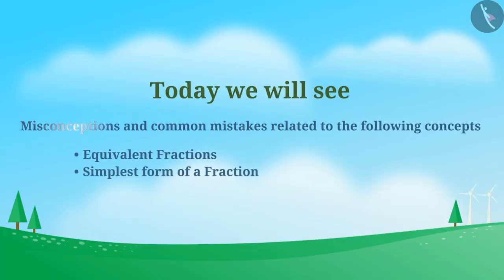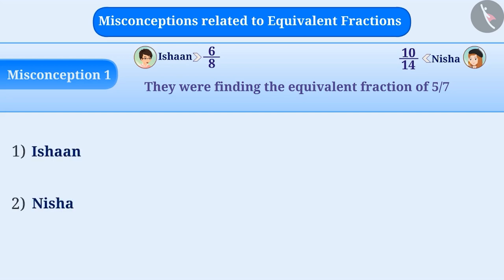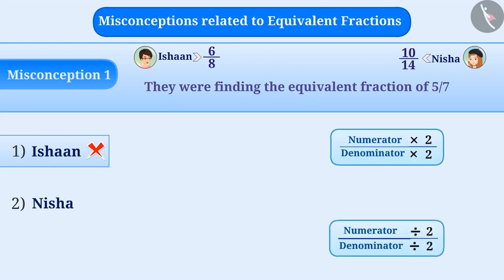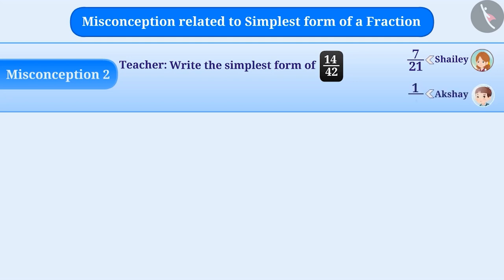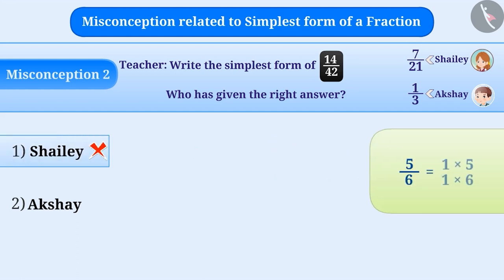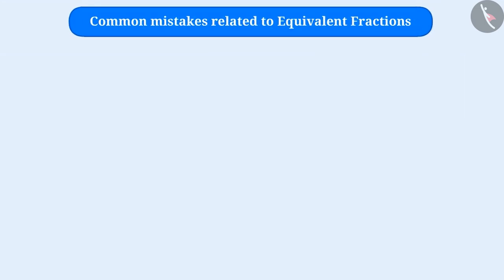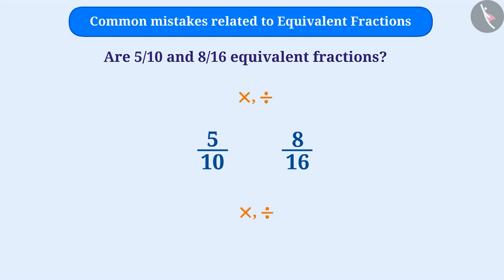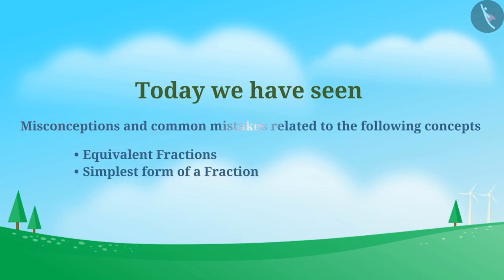Equivalent fractions and the simplest form of a fraction | Part3/3 | English | Class6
Equivalent fractions and the simplest form of a fraction | Part3/3 | English | Class6 |  | NCERT |

Equivalent fractions | Fractions | Grade 6 | NCERT | Fractions

Welcome to part 3 of Like and Unlike fractions. In this video, we will discuss various misconceptions and/or common errors related to Like and Unlike fractions.